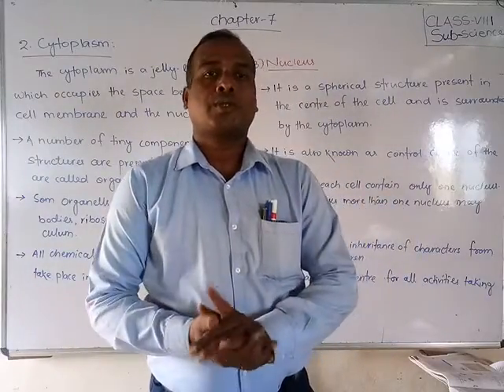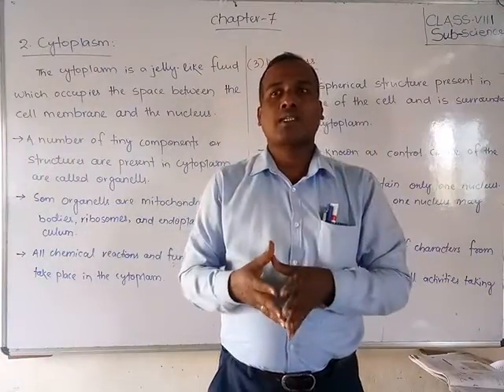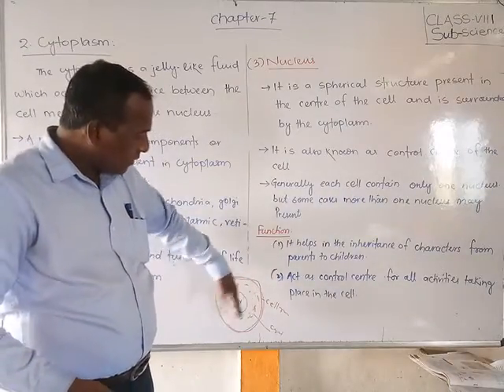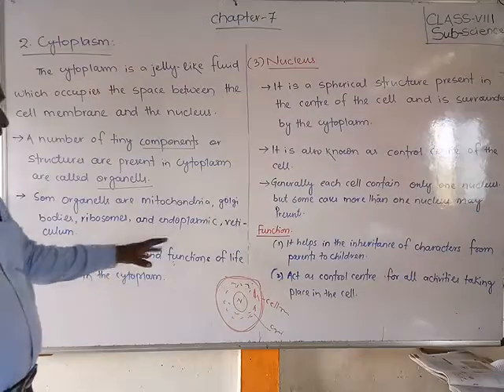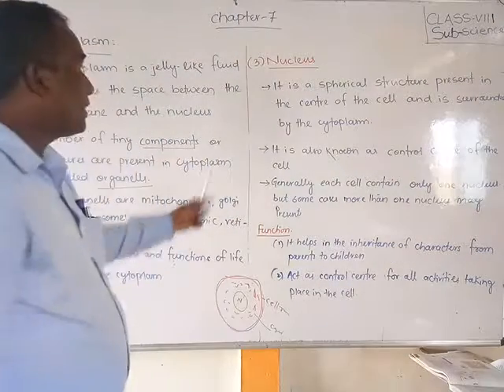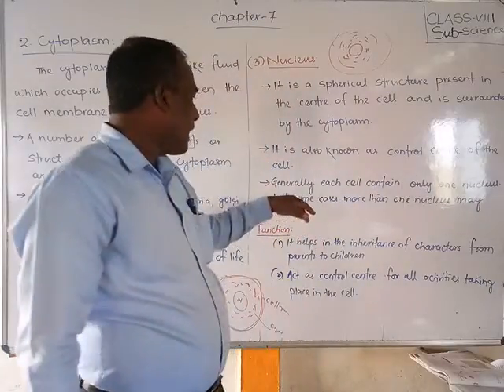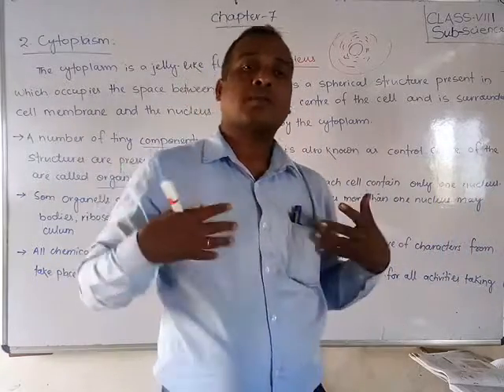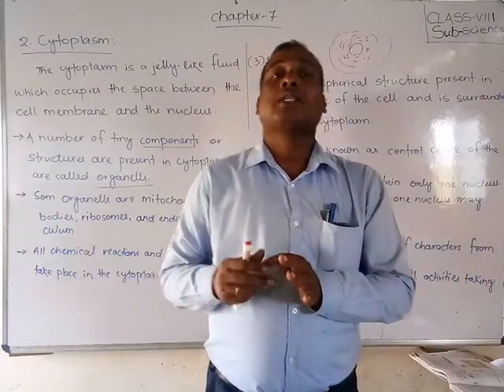L.B.S.School-Bariki Sir-8th-Science-chapter-7-Video-7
Bariki Sir
Class-VIII
SUB-Science
Chapter-7
Video-7